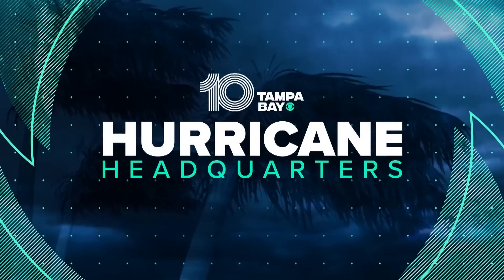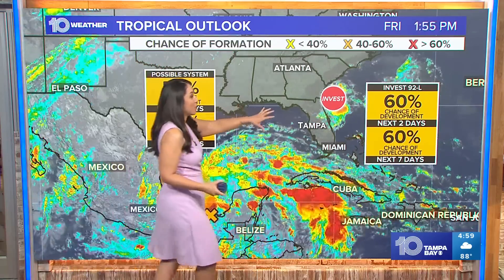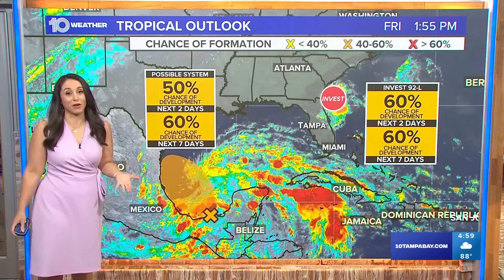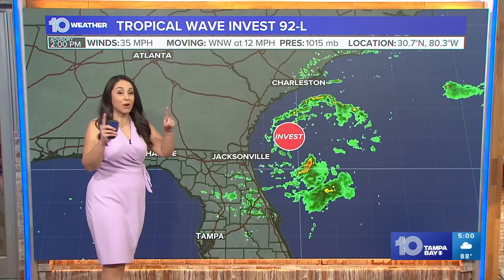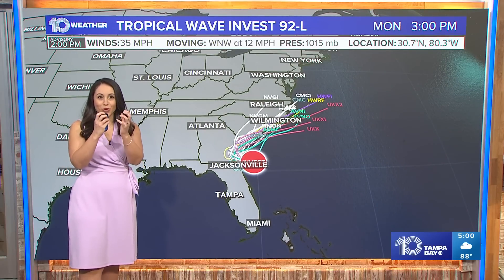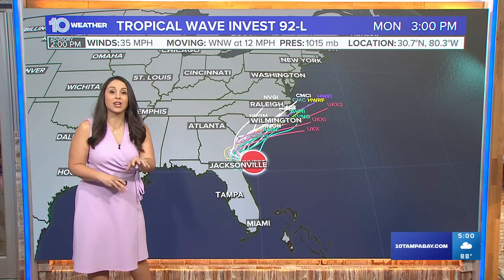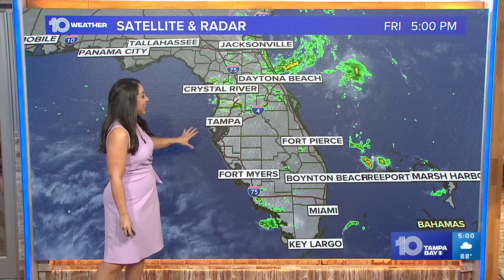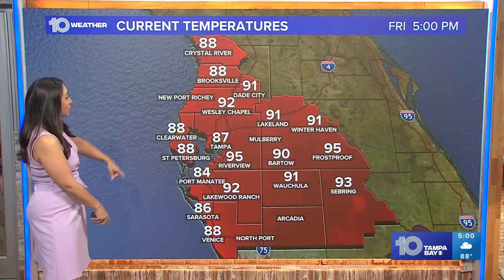Tracking the Tropics: System liekly to bring rain to east coast Friday night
Invest 92-L is a small area of low pressure producing disorganized thunderstorms in the Atlantic Ocean.